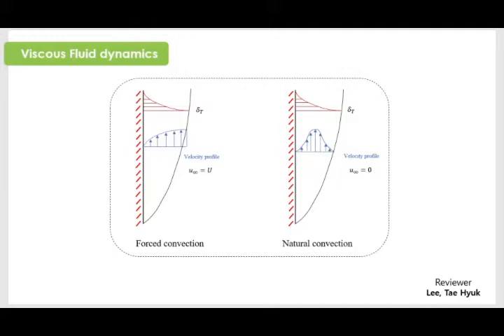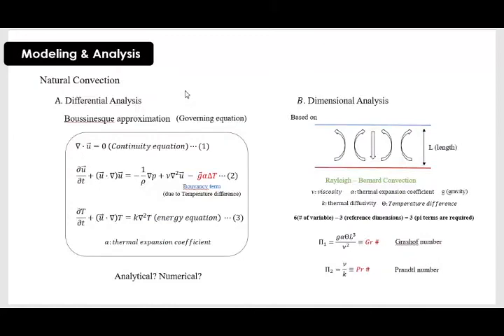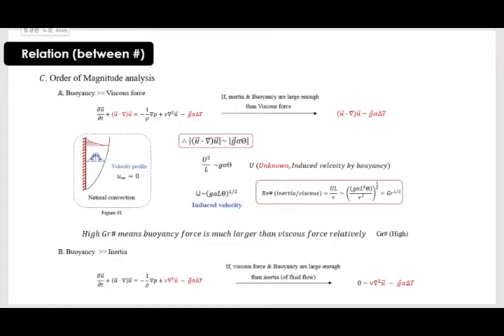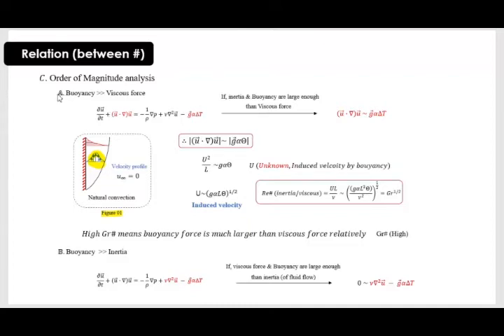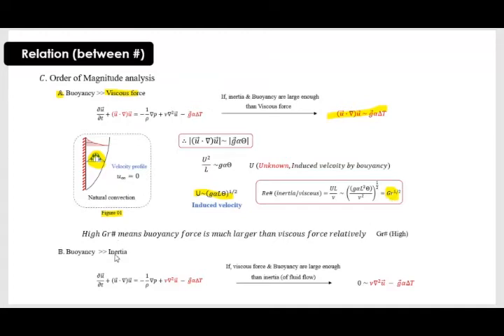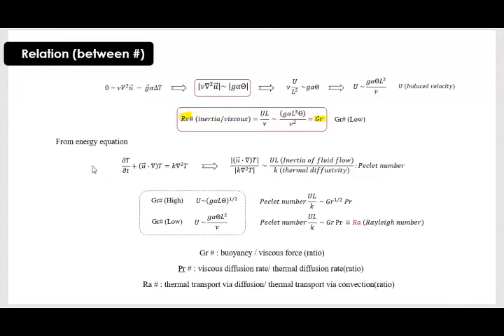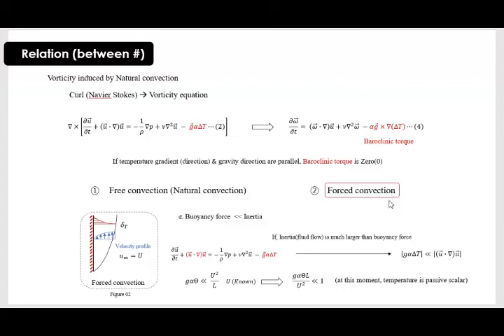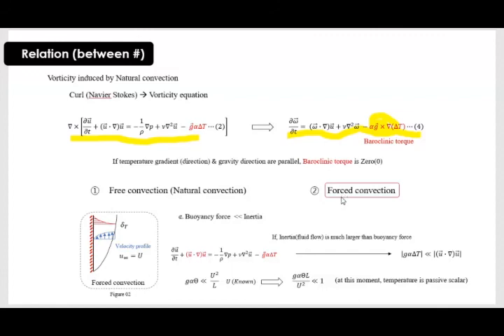Viscous fluid dynamics Review (Lee, Tae Hyuk)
6월 9일 수업 Review 영상입니다